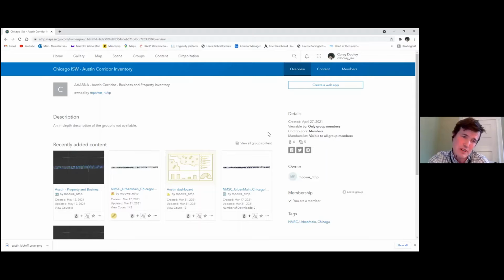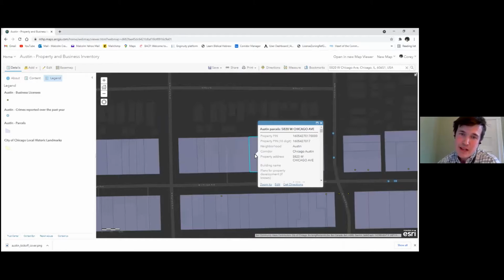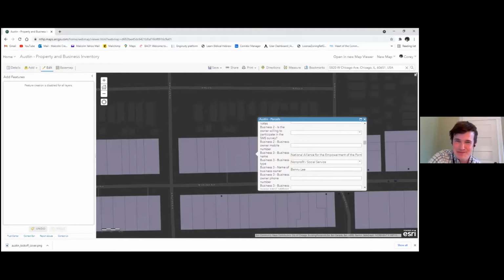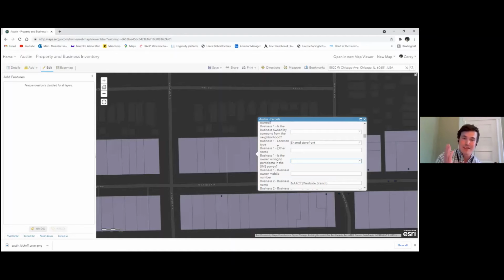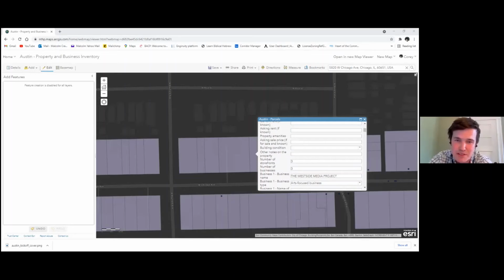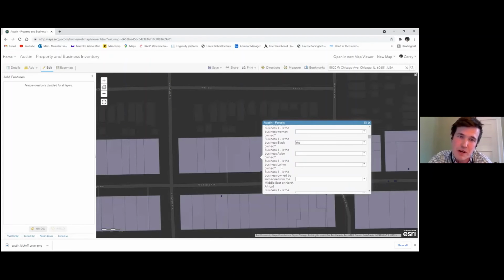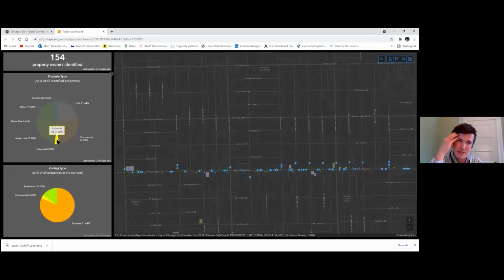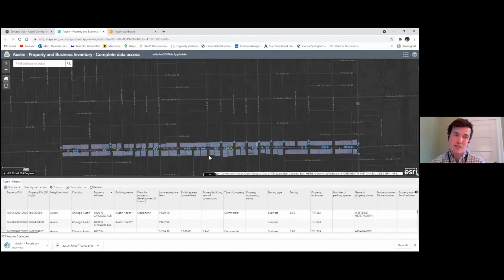Corridor Inventory Mapping training video 1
How to update your corridor's building and business inventory using ArcGIS online. A learning resource created for INVEST South / West Chicago Corridor Managers.